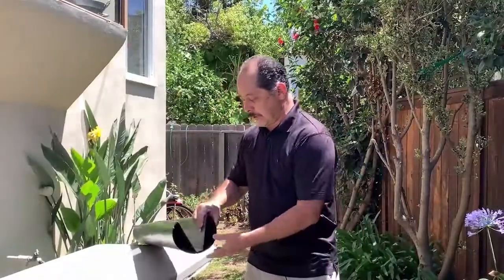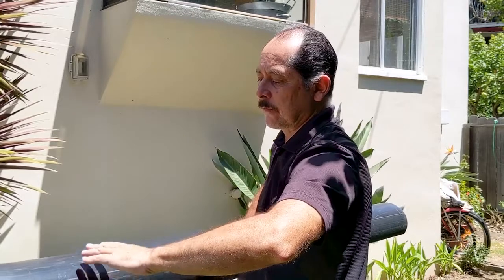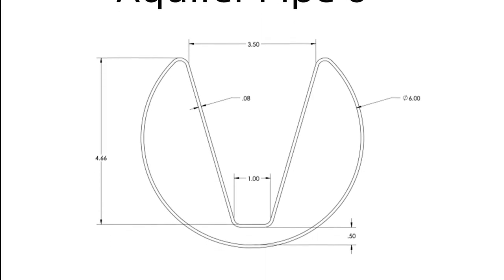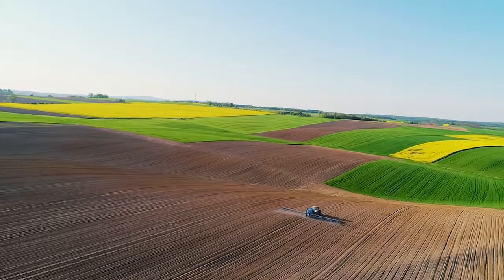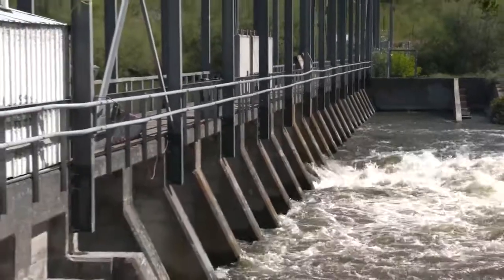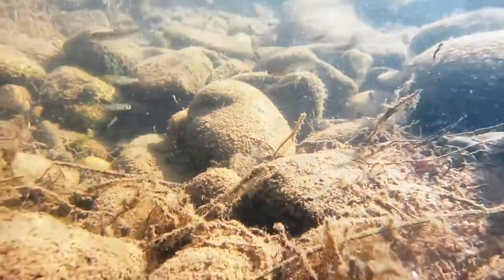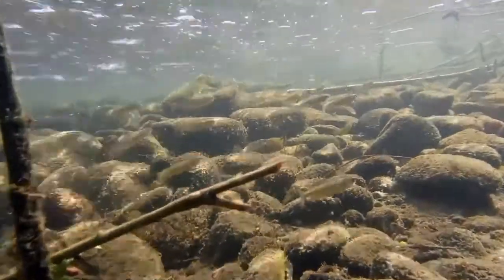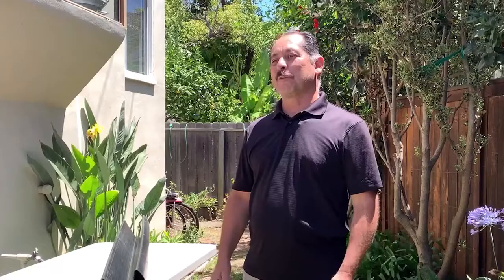Finalists for the American-Made Challenges Fish Protection Prize Pitch Contest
We’re excited to announce we have been chosen as one of the finalists for American-Made Challenges Fish Protection Prize Pitch Contest held by the U.S. Department of Energy (DOE) Water Power Technologies Office (WPTO), in collaboration with the U.S. Bureau of Reclamation. Please click on this link to watch our final presentation  Herox.com/FishProtection held on 09/16/2020 10am EST.

Our core competency is moving subsurface water. We used that knowledge to rethink how to protect fish while withdrawing water from a stream.  In this case we came up with a design using the Aquifer Pipe under a bed of gravel to filter the water into the pipe. This unique design excludes the fish and a large portion of the aquatic food web which small juvenile fish need to grow.

We are already expanding on this design to limit water withdrawal when stream flow is low and to support fish spawning habitat restoration.
The end result is enhancing the environment with an infrastructure that benefits both human existence for power and agriculture, plus the environment ecosystem for a rich stream aquatic habitat.

When it comes down to it, this is an excellent example of biomimicry. Mimicking nature to solve engineering problems.